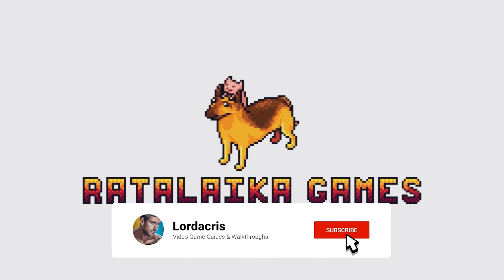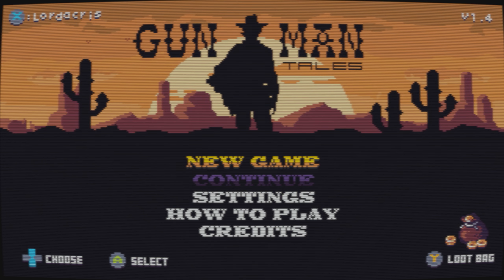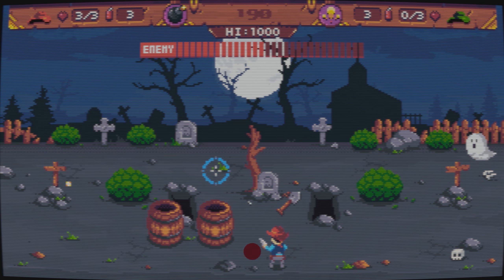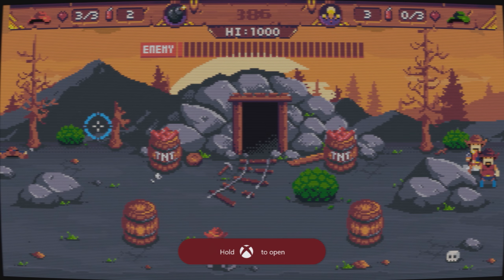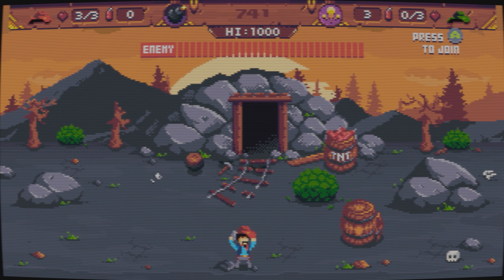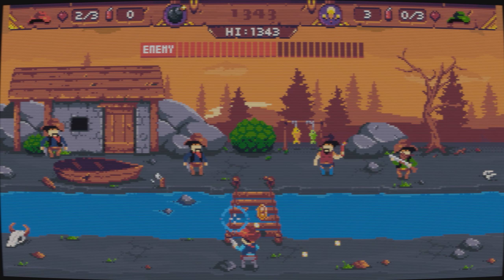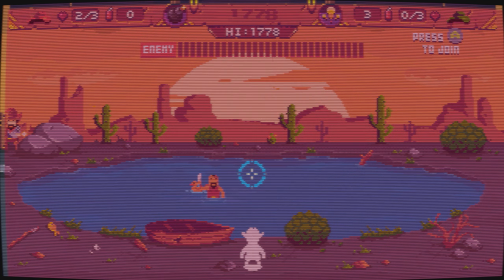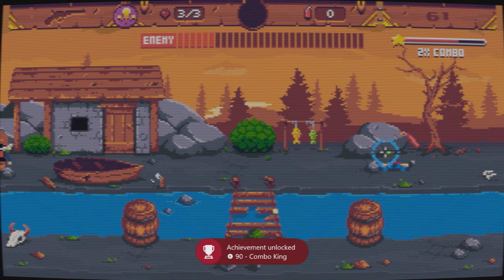Gunman Tales - 100% Walkthrough Guide (1000GS/Platinum in 4 Mins)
This 100% walkthrough guide will show you how to unlock all 11 achievements/trophies in Gunman Tales within 4-5 minutes. Gunman Tales is a Western themed light gun shooter similar to those you'd find in a retro arcade.

Title: Gunman Tales
Developer: FobTi Interactive
Publisher: Ratalaika Games

00:00 - Introduction
00:45 - Arcade Stage 1
01:53 - Arcade Stage 2
02:46 - Arcade Stage 3 & Fisherman
04:11 - Adventure Mode & Combo King